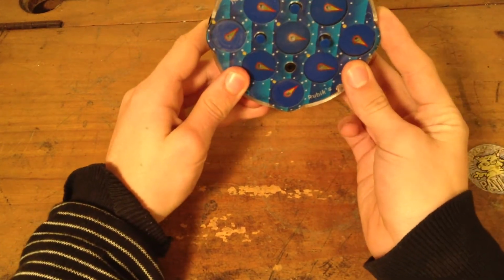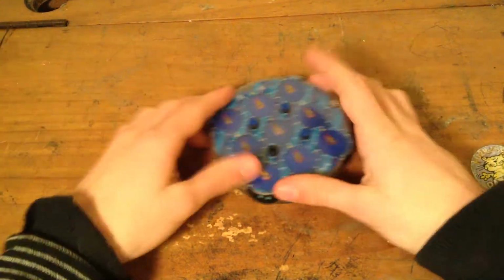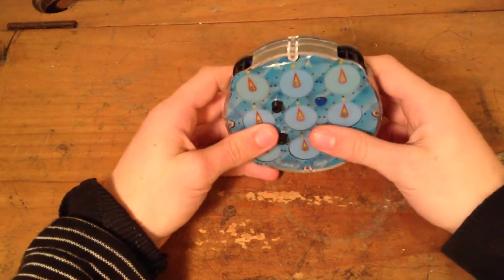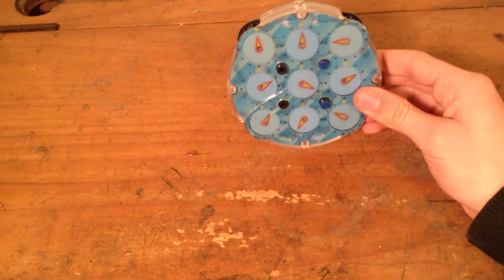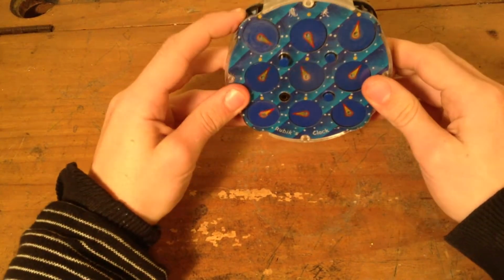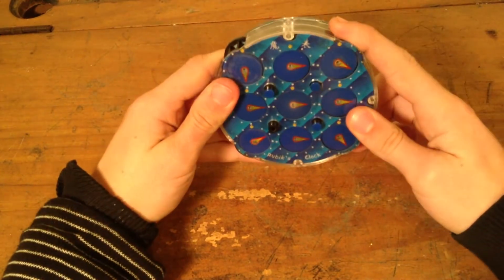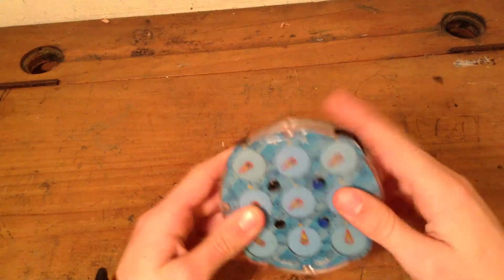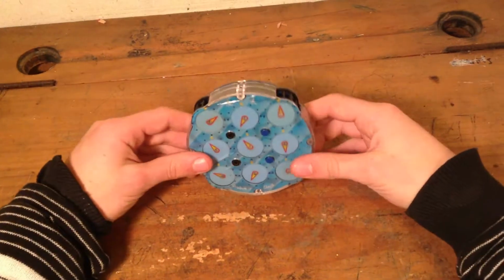A Walkthourgh Solve of every Offical Puzzle part 10: Clock